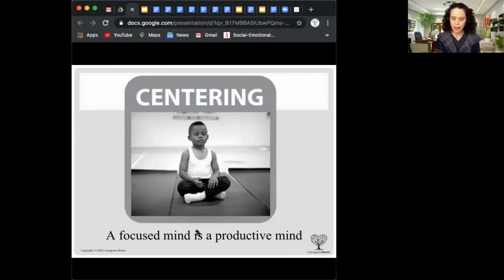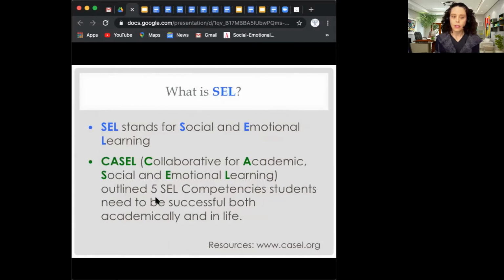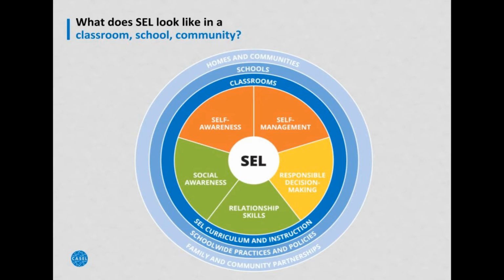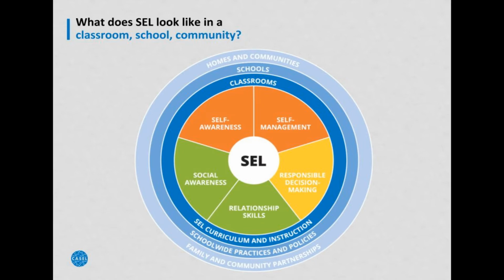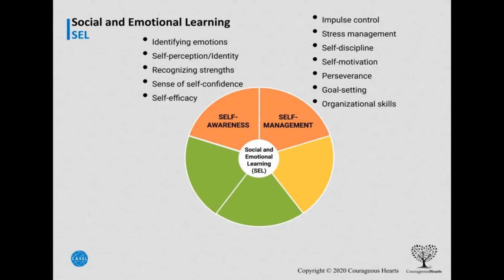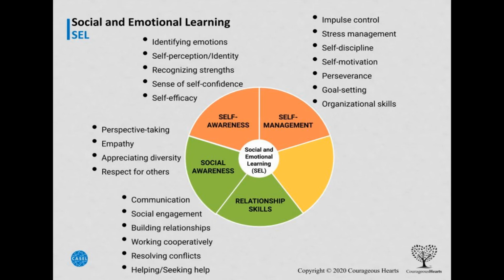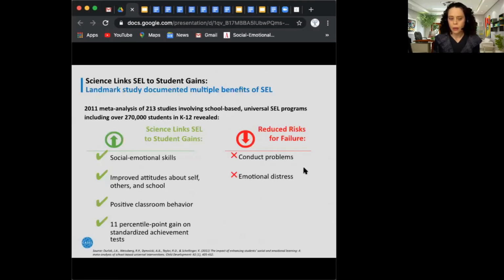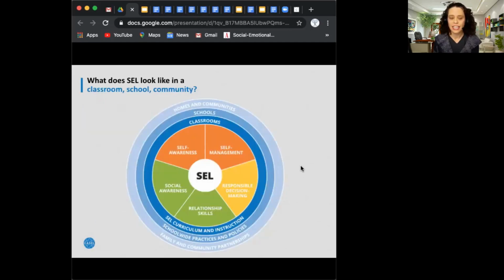Intro to SEL